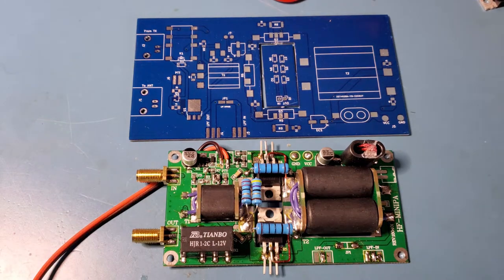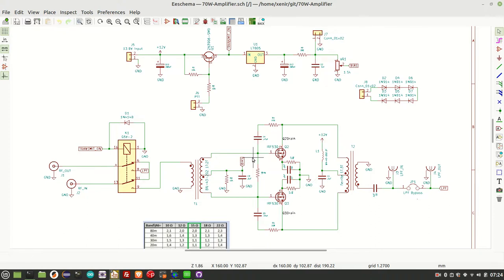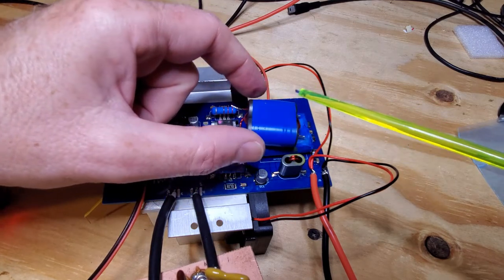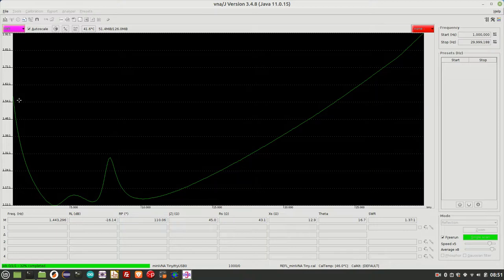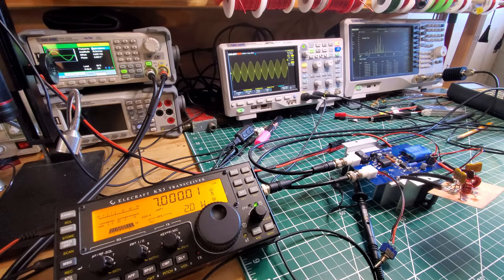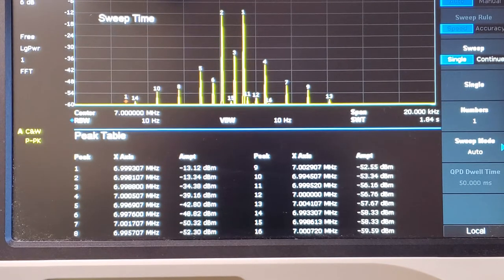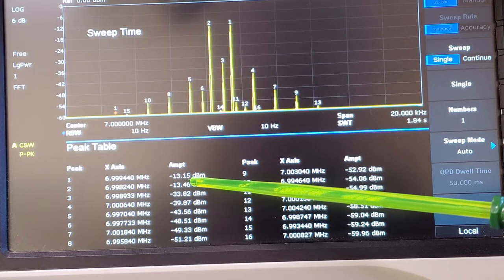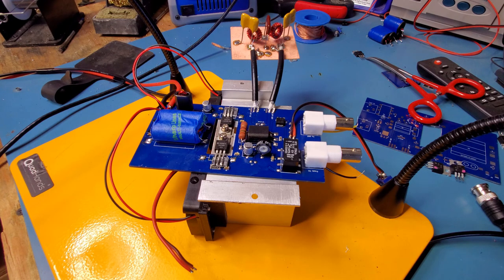70W Amplifier from eBay - Spinning my own Board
This video is a followup from my earlier video on the "70 Watt" amplifier from ebay

In this video I show a board I had created using the circuit from that amplifier together with some great mods from F5NPV

The bill of materials is here - let me know if you have any questions on the source of any component

Here's a link to those ferrite tubes on aliexpress

0:00 Intro
0:40 Changes between my board and the original
3:15 Schematic walkthrough of the board
5:38 Walkthrough of the built up board
9:25 Input SWR testing
12:20 Testing CW through the amplifier
13:41 Look at the effectiveness of the LPF
14:34 Two tone test setup
15:12 Two tone on the oscilloscope
17:02 Two tone on the spectrum analyzer
20:46 Replacing the FT50-43 with Ferrite Tube
22:42 Replacing the FT50-43 with BN 43-7150
25:27 Wrap up (I didn't get to testing the RD16HHF1s - more to come)